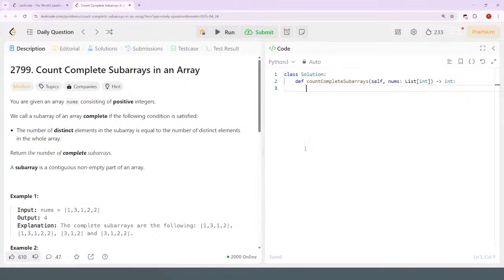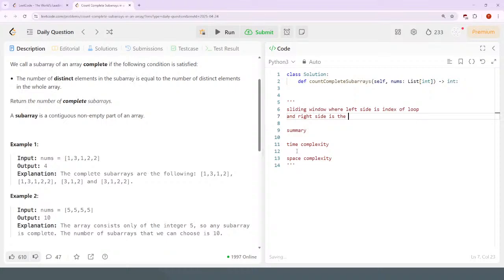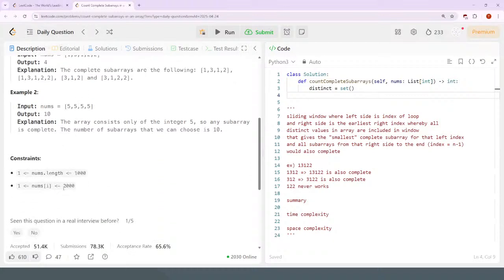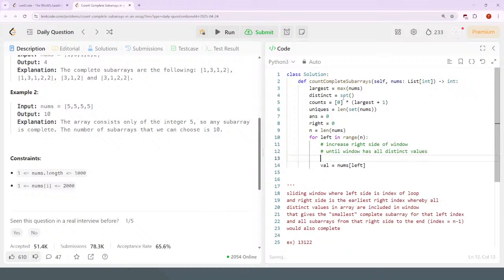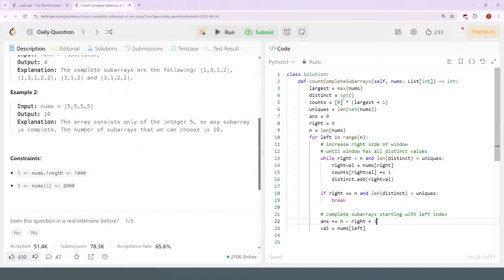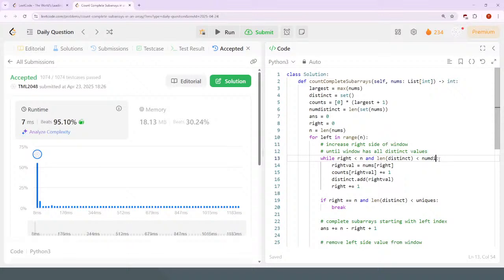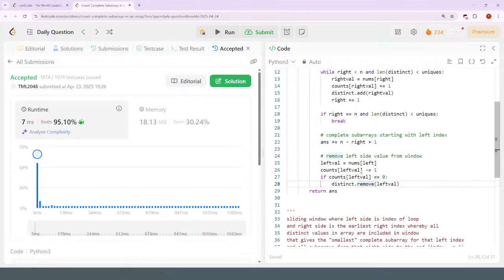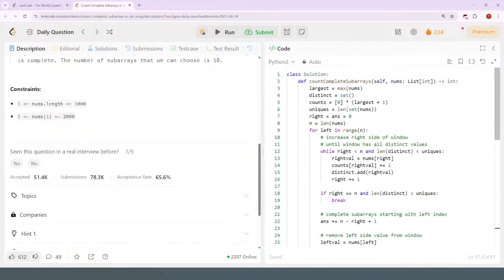2799. Count Complete Subarrays in an Array [Med] | Leetcode Daily | 4-23-25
Easier than the "easy" one yesterday!